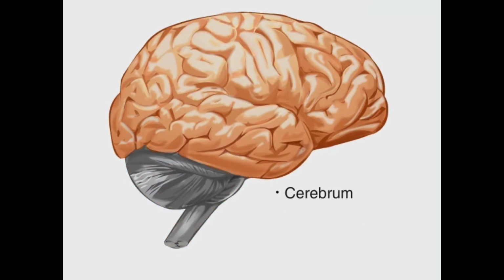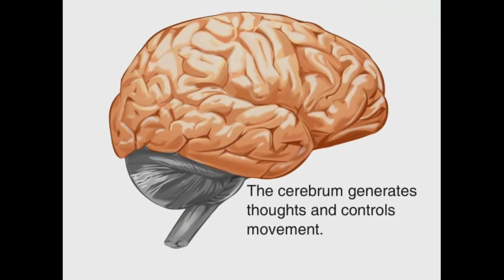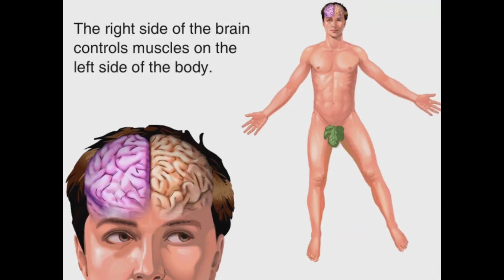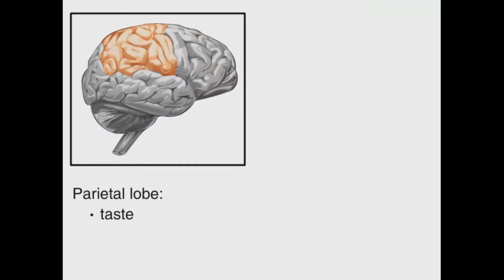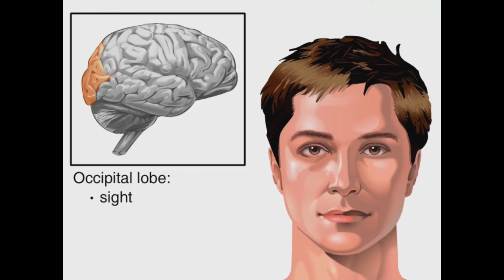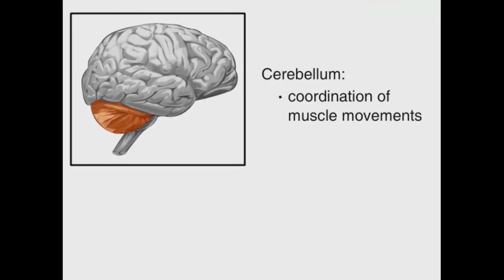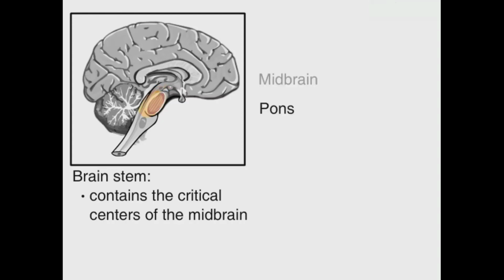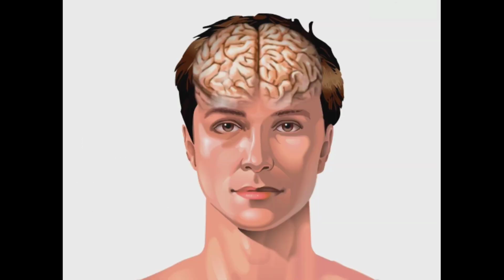Brain components [English]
Overview

The brain is composed of more than a thousand billion neurons. Specific groups of them, working in concert, provide us with the capacity to reason, to experience feelings, and to understand the world. They also give us the capacity to remember numerous pieces of information.

The 3 major components of the brain are the cerebrum, cerebellum, and brain stem.

The cerebrum is divided into left and right hemispheres, each composed of a frontal, temporal, parietal, and occipital lobe. The cerebral cortex (gray matter) is the outside portion of the cerebrum and provides us with functions associated with conscious thought. The grooves and folds increase the cerebrum's surface area, allowing us to have a tremendous amount of gray matter inside of the skull. Deep to the gray matter is the cerebral "white matter." The white matter provides for the communication between the cortex and lower central nervous system centers.

The cerebellum is located near the base of the head. It creates automatic programs so we can make complex movements without thinking.

The brain stem connects the brain with the spinal cord and is composed of 3 structures: the midbrain, pons, and medulla oblongata. The brain stem provides us with automatic functions that are necessary for survival.
drkadir,
Dr Kadir